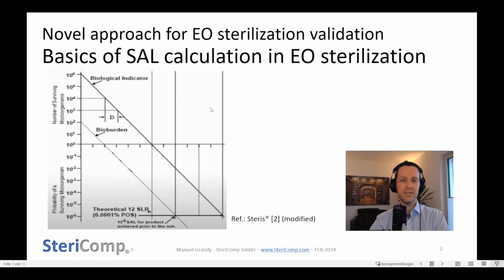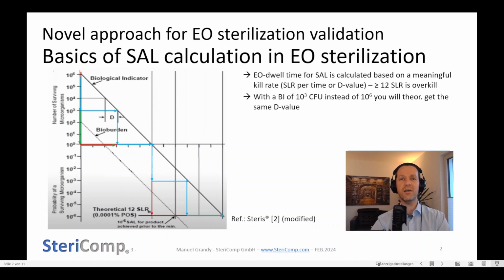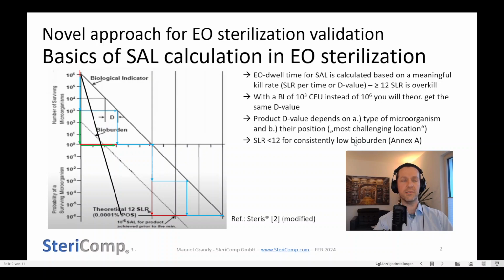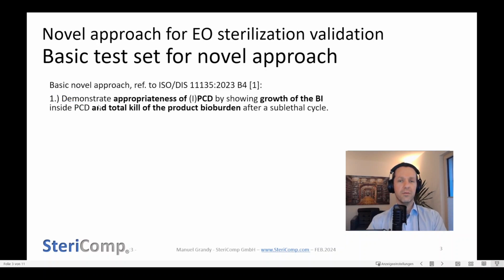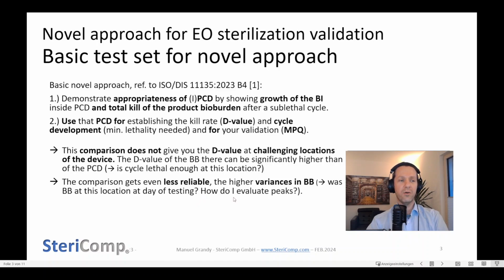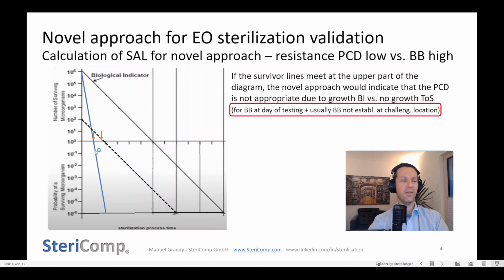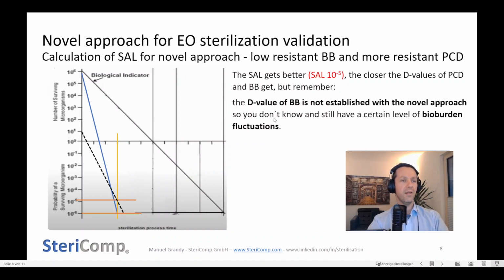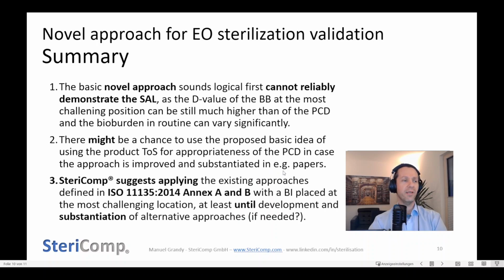Concerns reg. the novel EO sterilization validation approach (ISO/DIS 11135:2023, B4) - SteriComp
In this insightful video, Manuel Grandy from SteriComp, a German consulting firm specializing in the sterilization of medical devices, takes a closer look at a novel approach to Ethylene Oxide (EO) sterilization validation that deviates from the basic approach used for decades. In the basic approach, EO sterilization validation relies on establishing a Sterility Assurance Level (SAL) based on a meaningful and reliable kill rate at the most challenging location of the device. However, the method we're examining in this video shifts focus towards product tests of sterility, bypassing the calculation of a meaningful kill rate.

This innovative yet controversial method has been applied in the field and is described in the draft standard ISO/DIS 11135, available for download online: [1]

Manuel will outline the serious concerns associated with this approach, echoing the sentiments of other EO sterilization experts from both the industry and regulatory bodies. The core of our discussion will revolve around the potential risks of adopting this method, including the possibility of it not being accepted by regulatory bodies due to dependencies on the physical properties of the device. Moreover, we will delve into why this could lead to a significant increase in the occurrence of unsterile products if applied globally.

By the end of this video, you will gain a comprehensive understanding of why this novel EO sterilization approach is viewed with skepticism and the critical implications it may have on the sterilization process. Join us as we explore the depths of these concerns, armed with expert insights and industry knowledge.

Engage with Us:
Have thoughts or questions about the video? We're eager to hear your feedback and engage in meaningful discussions.